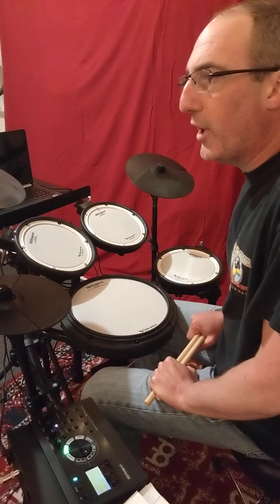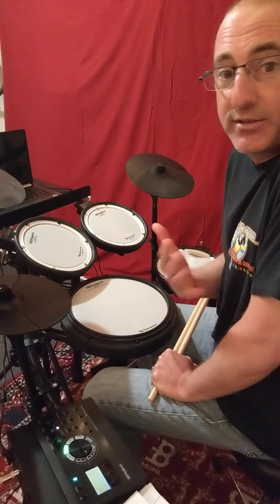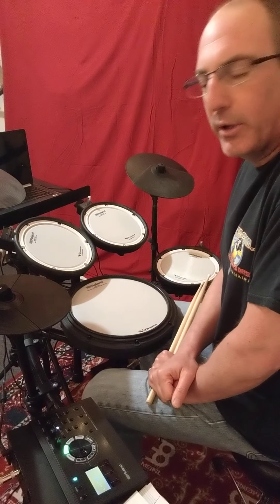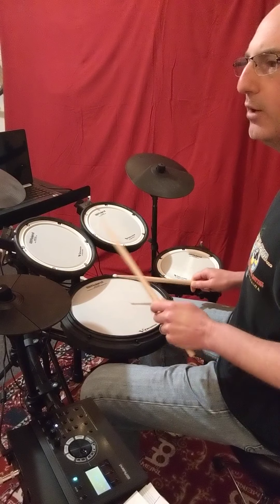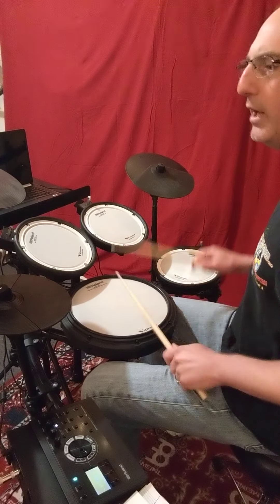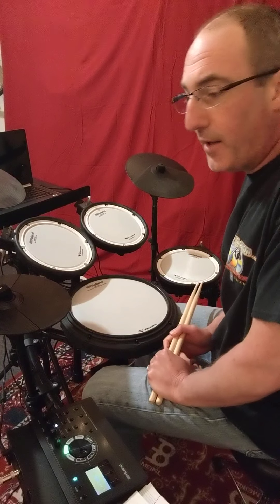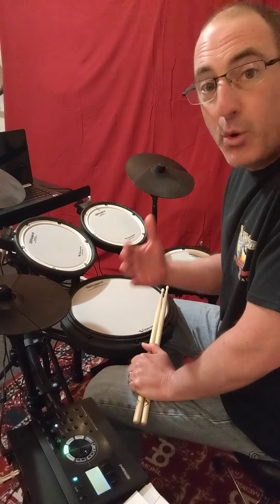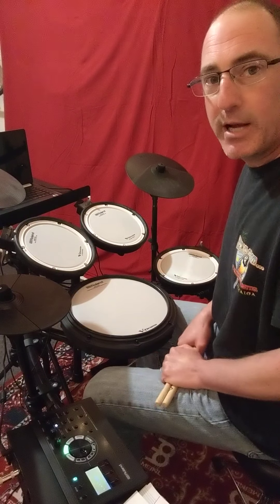Pg 5 Garwood Whaley Intermediate Snare Drum